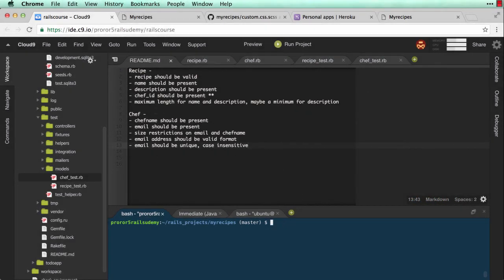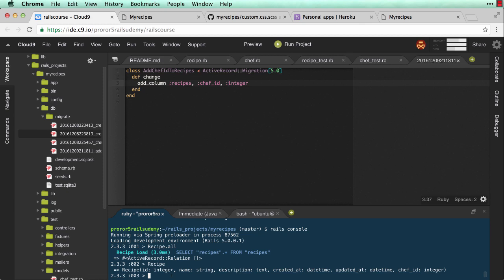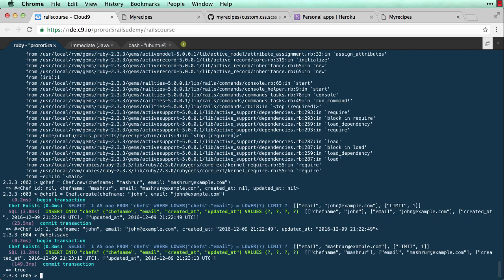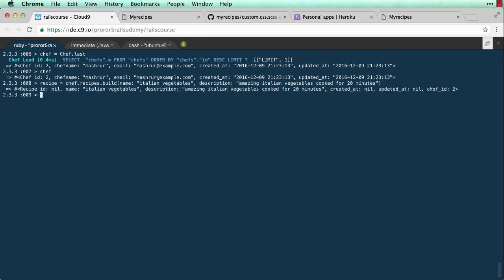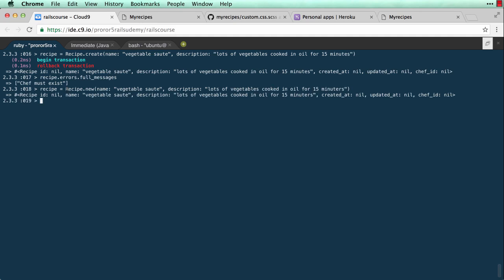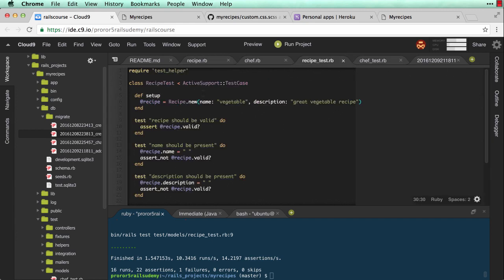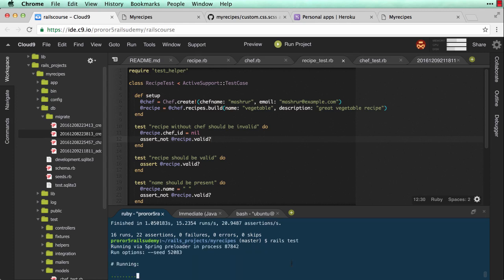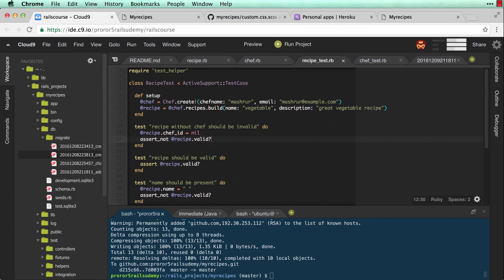064 One to many association between chefs and recipes